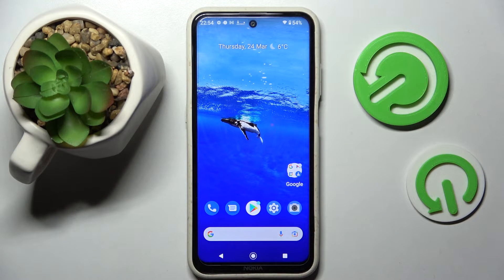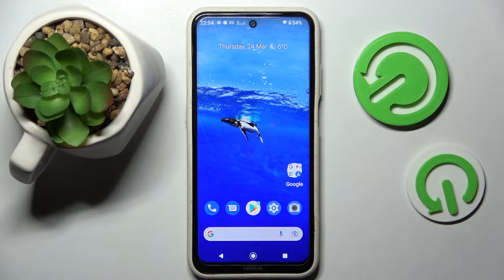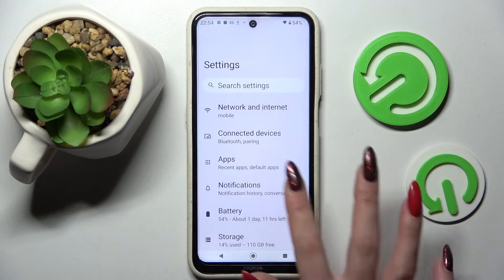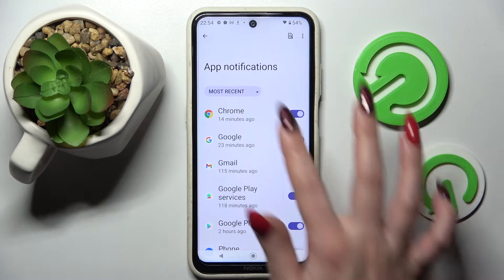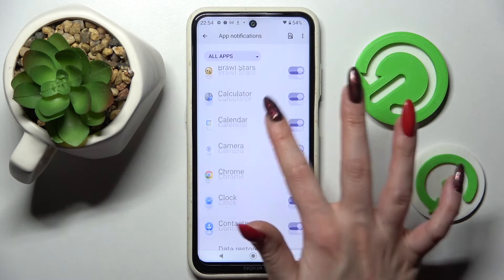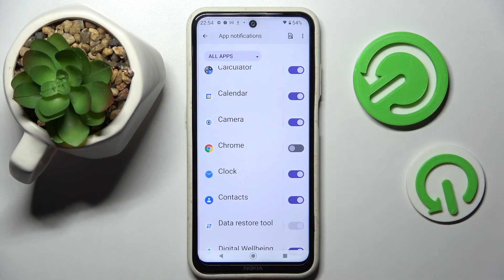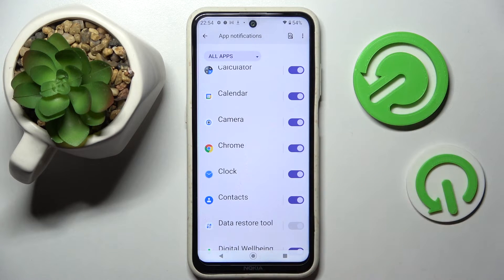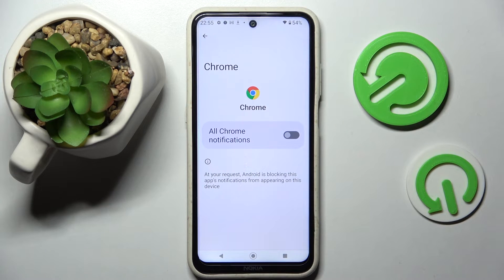How to Turn On / Off App Notifications on Nokia X20 - Manage Notifications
Find out more about managing app notifications in Nokia X20:
Hi everyone! In this video, we are going to present how to manage app notifications in Nokia X20. Let us demonstrate how to switch the specific application notification on and then how to disable it. Enjoy the video! If you want to know more about your Nokia X20, visit our YouTube channel.

How to enable app notifications in Nokia X20? How to turn off app notifications in Nokia X20? How to personalize app notifications in Nokia X20?